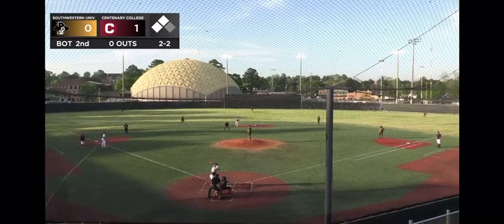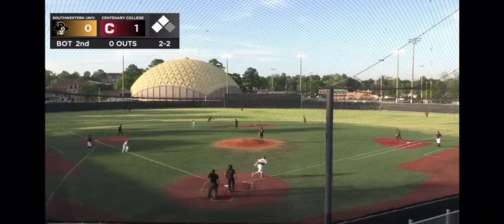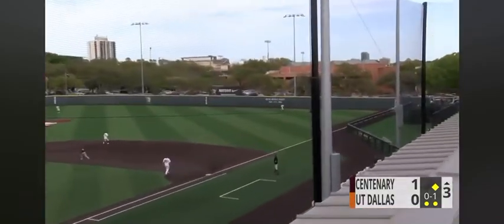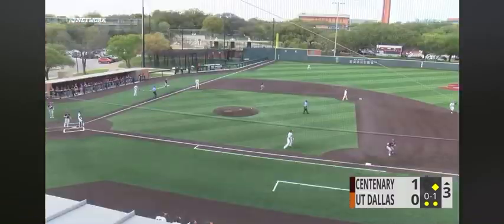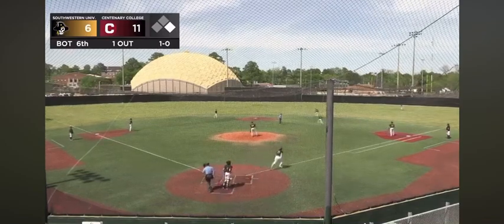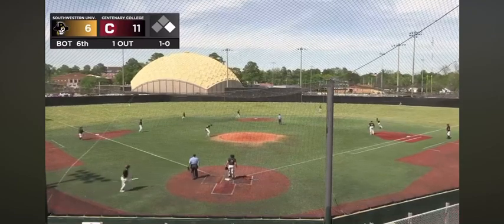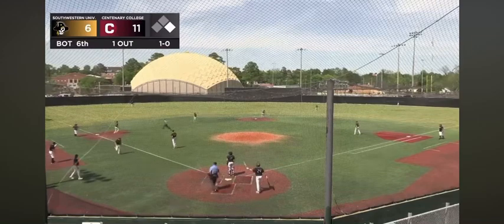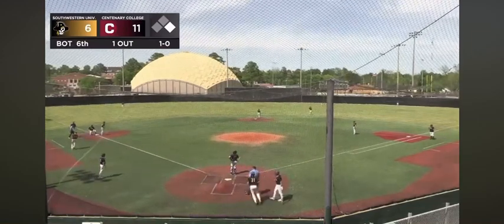Collin Pitts 2004 sophomore year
Collin Pitts 2004 sophomore year with Centenary Gents. Head coach Mike Diaz, assistant coach Cody Crowder.